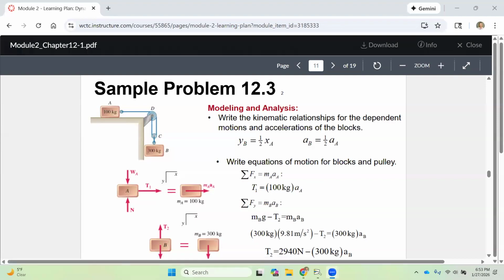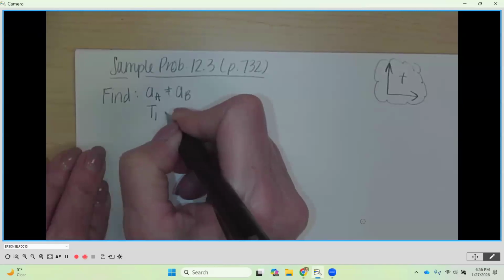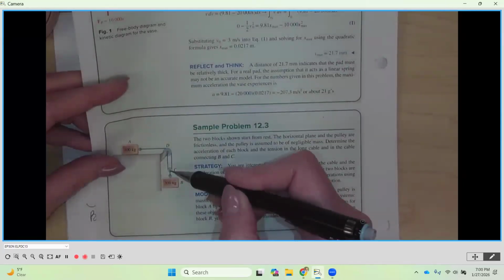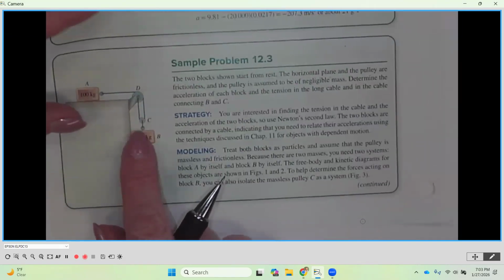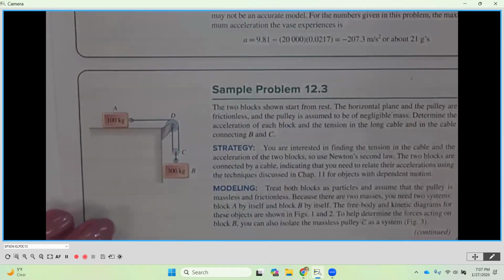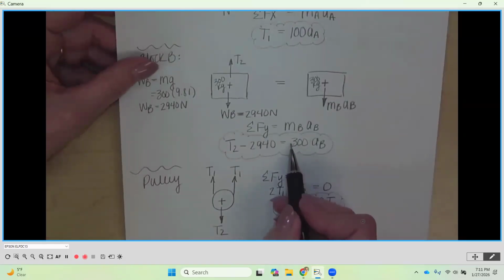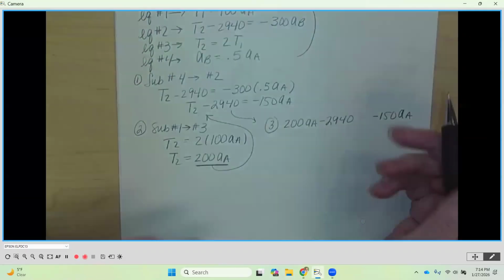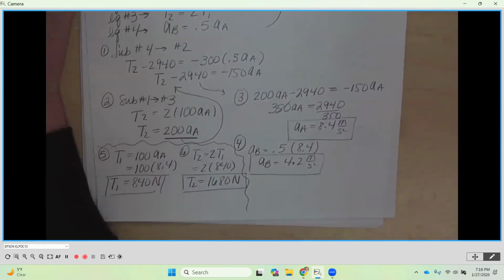WCTC TechStatics Mod2 Part2